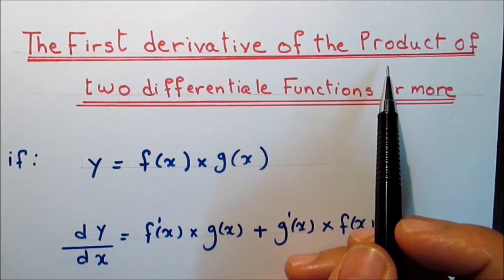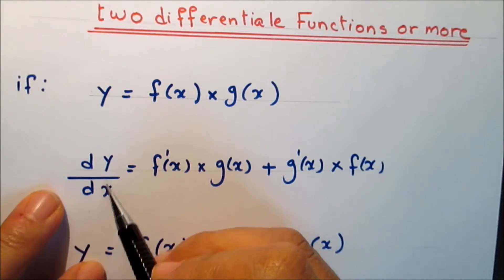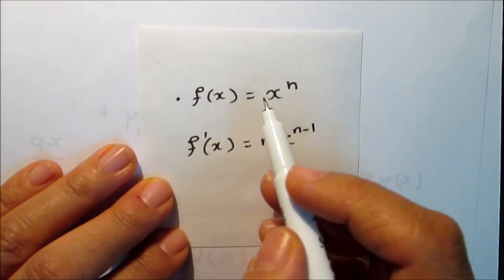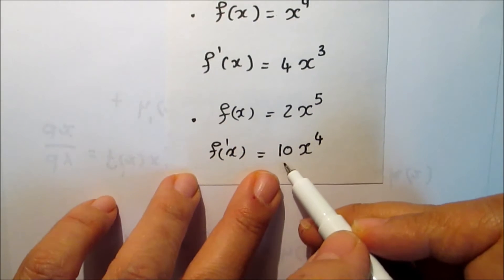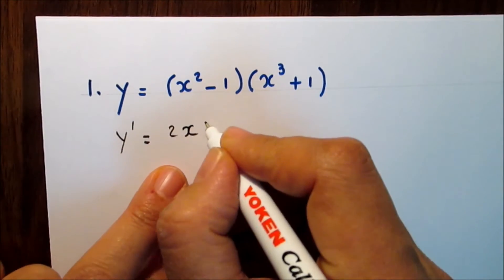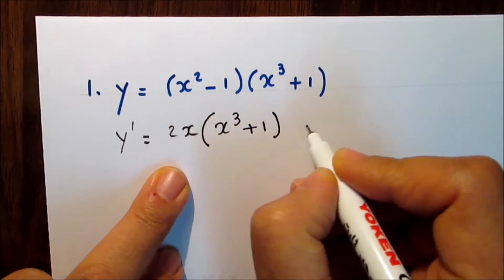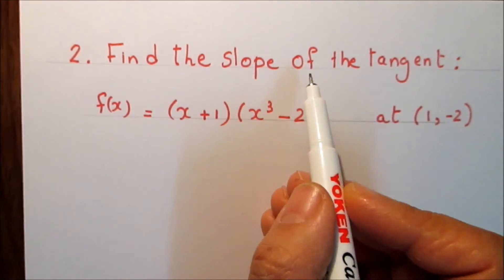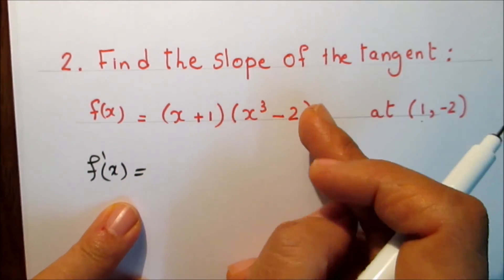The Derivative of the Product of two Functions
the Derivative of the Product of two Functions, applications, the slope of the tangent to the curve at a point, examples, Calculus, Math Algebra 2nd secondary Egypt, ثانية ثانوى مصر, ابناؤنا فى الخارج, Math I, Math 1, الصف الثانى الثانوى, Experimental Language schools,